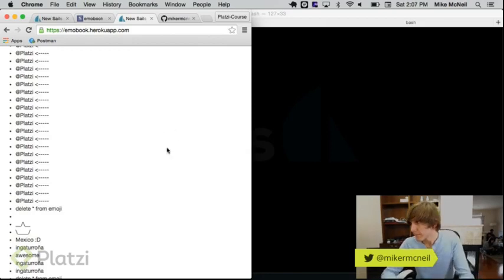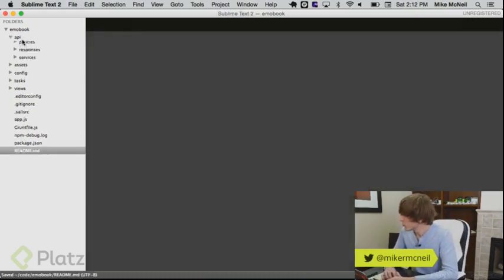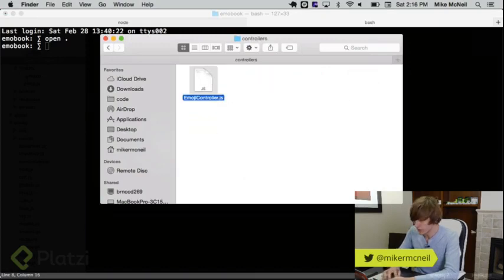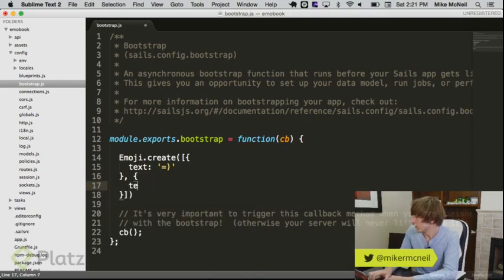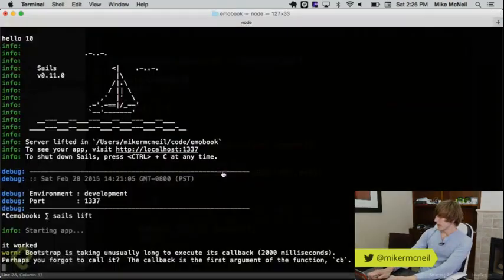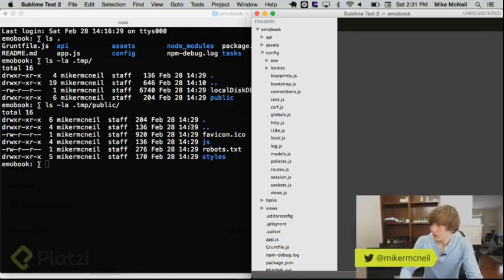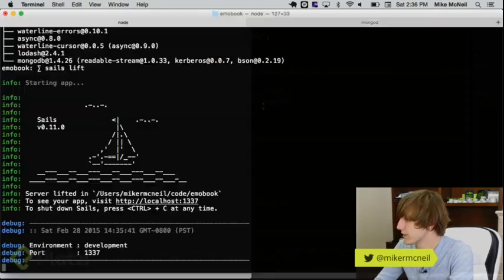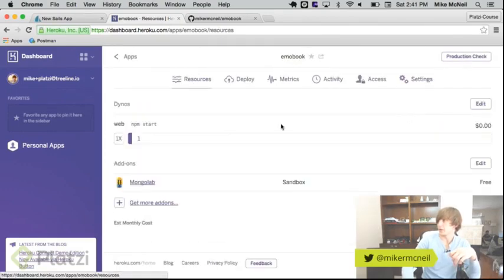Tutorial Sails.js part 2/4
This is a tutorial about Sails.js by his creator Mike McNeil on the Platzi.

I like this serie of vids because he really goes deep in the Sails.js mechanism. The videos quality is not really good though sorry about that. Actually, I've uploaded these videos on Youtube because the sound was completely shifted on Platzi. I tried to sync it the best I could do but you will notice some trouble sometime.

Sails makes it easy to build custom, enterprise-grade Node.js apps. It is designed to emulate the familiar MVC pattern of frameworks like Ruby on Rails, but with support for the requirements of modern apps: data-driven APIs with a scalable, service-oriented architecture. It's especially good for building chat, realtime dashboards, or multiplayer games; but you can use it for any web application project - top to bottom.